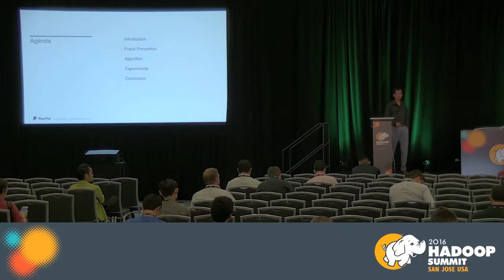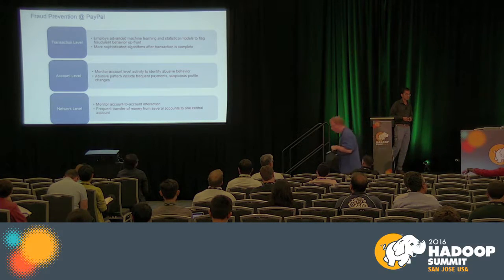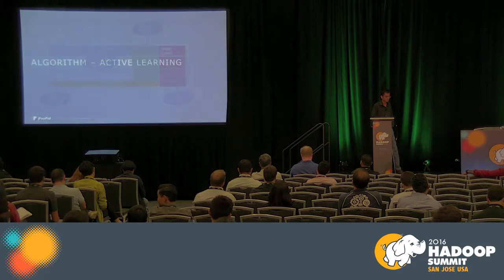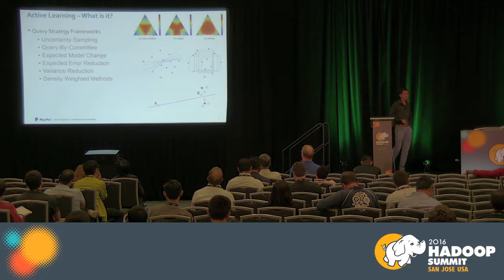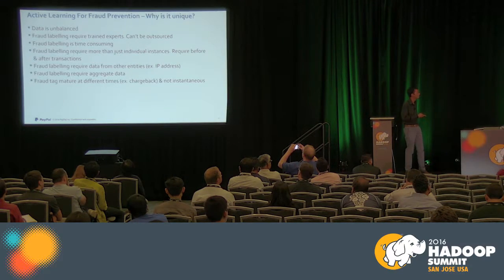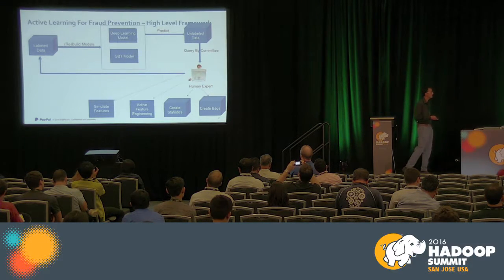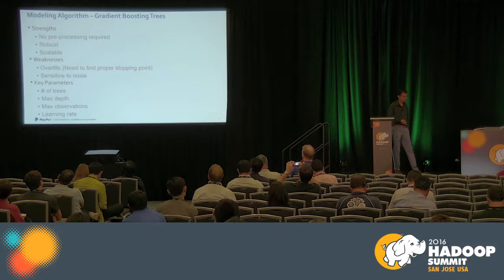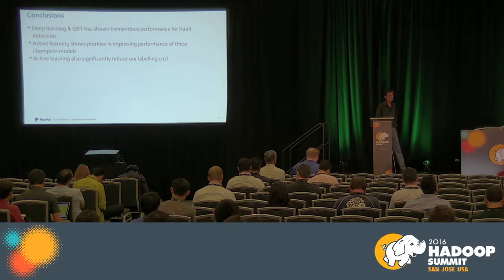Application of Active Learning for Fraud Labeling PayPal